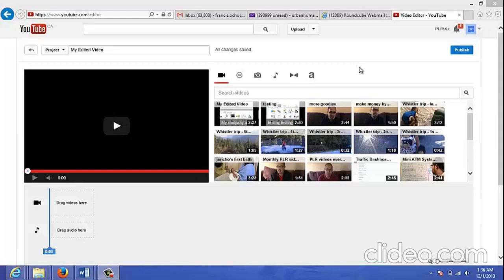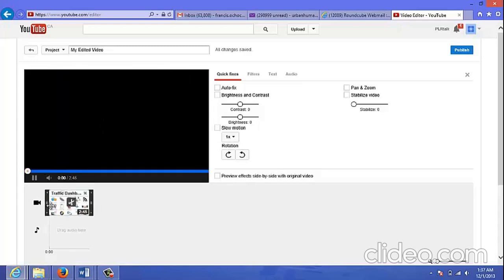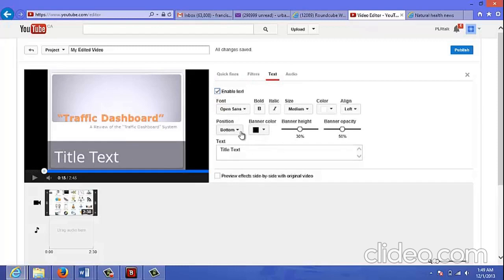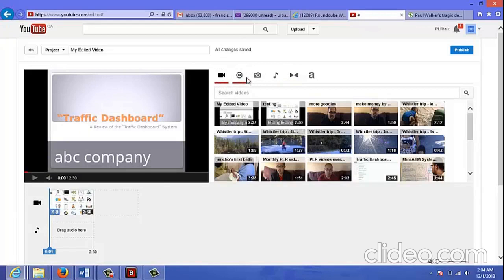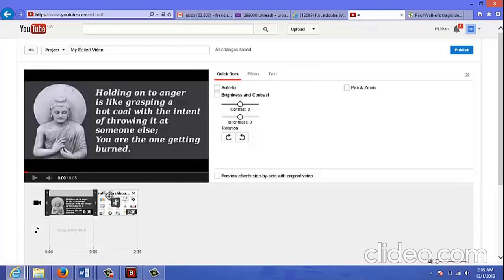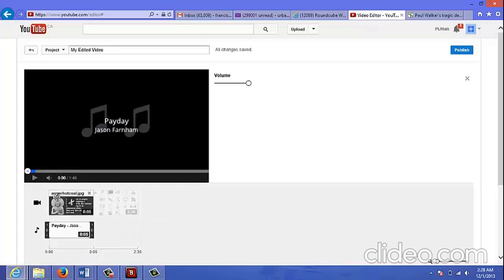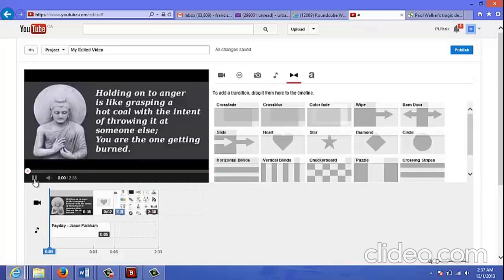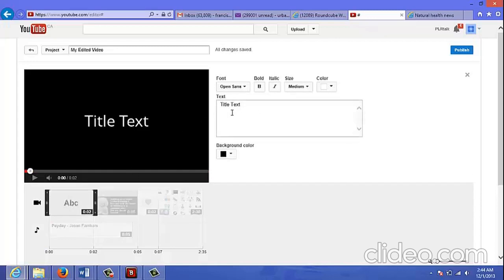Youtube Video Editor Free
How to use youtube video editor for free. Most reliable tutorial to use free youtube video editor.
Easier Doodle Video Creator That Makes Eye-Catching Spectacular Doodle Sketch Videos That Attract Attention & Convert Visitors Into Buyers in 3 Simple Steps!